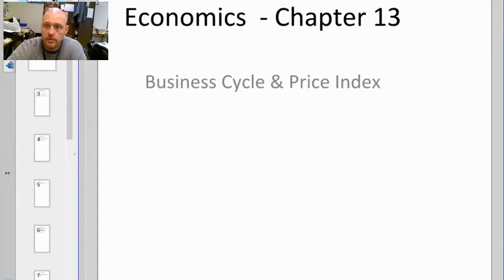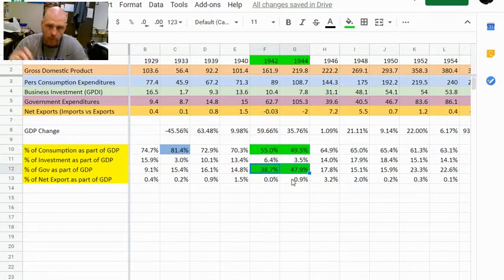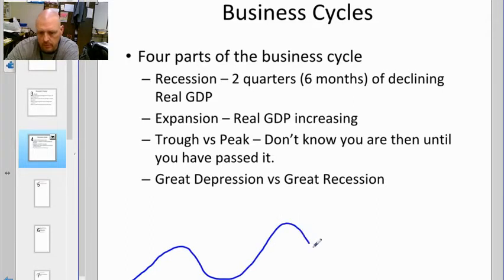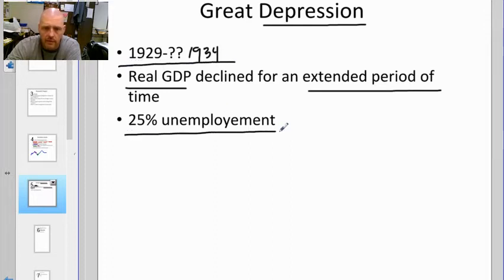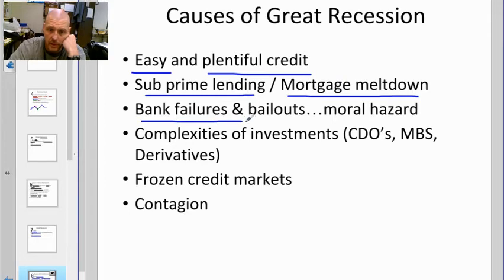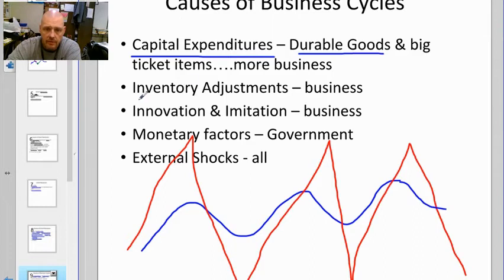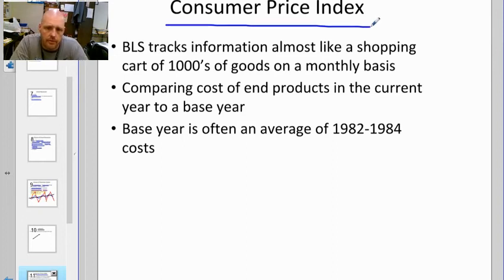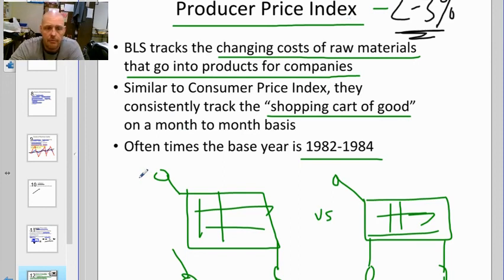Econ Ch 13 Business Cycles and Price Index